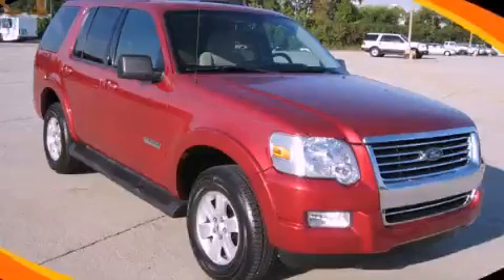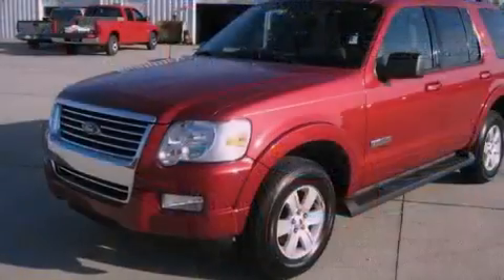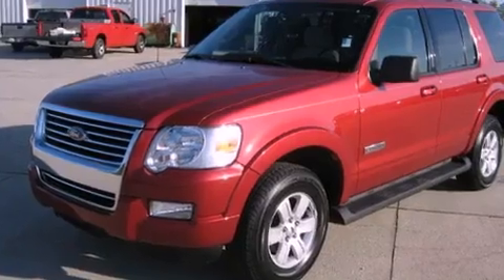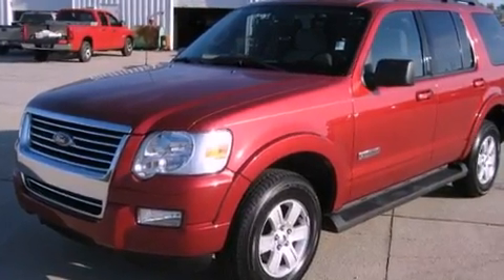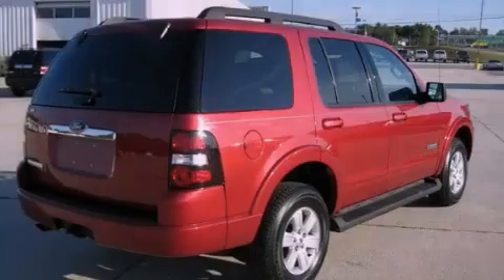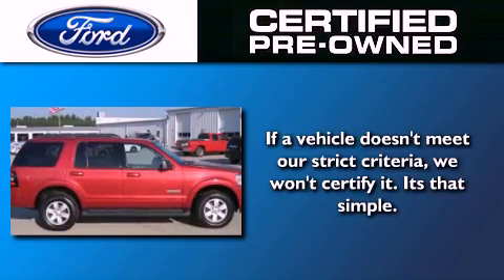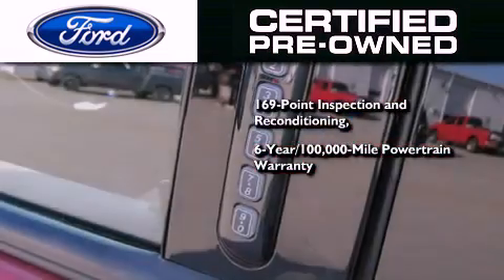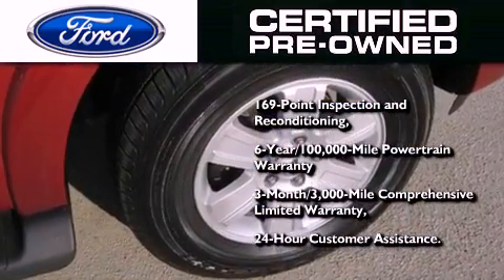Certified 2008 Ford Explorer Dallas GA 30157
Year : 2008
 Make : Ford
 Model : Explorer
 Engine : Gas V6 4.0L/245
 Trans . : Automatic
 Exterior : Red
 Miles : 54,989
 Interior : Neutral
 HARDY CHEVY GMC
 1249 Charles Hardy Pkwy
 Dallas , GA 30157
 Pre-Owned 2008 Ford Explorer Dallas GA